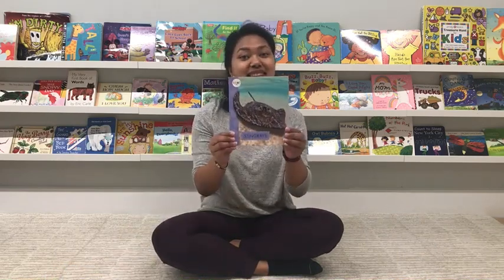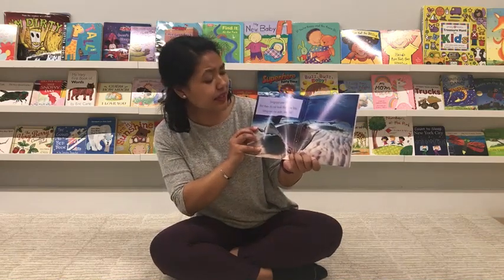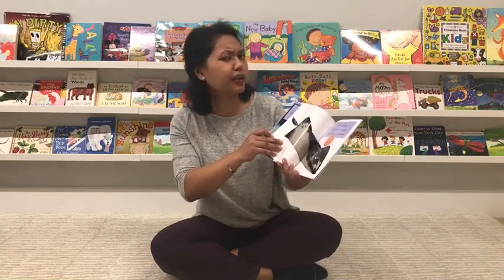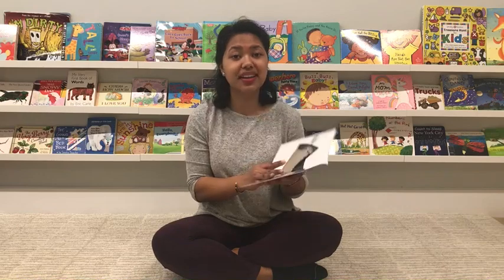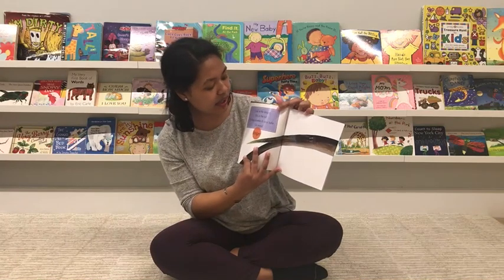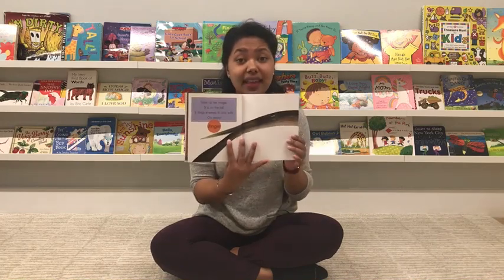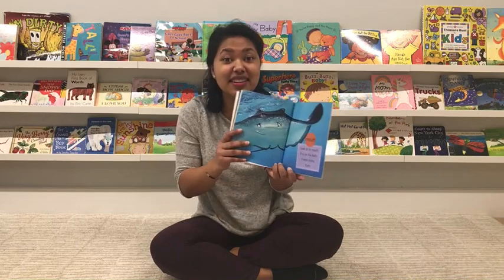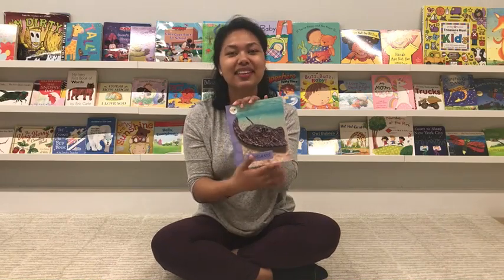Ocean Animals: Stingrays with Ms. Shilpa